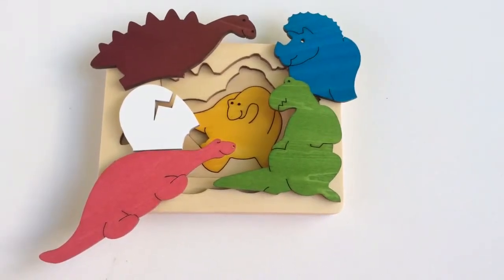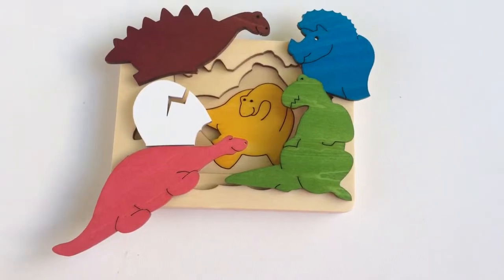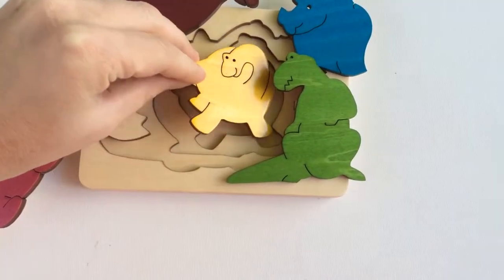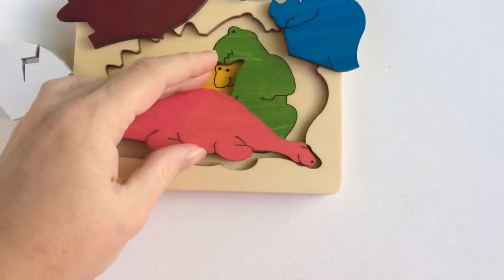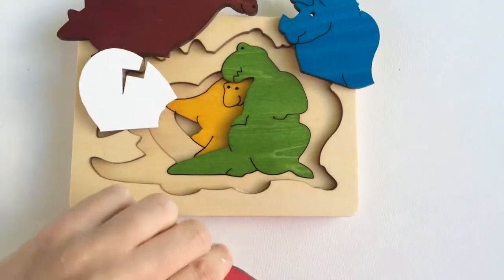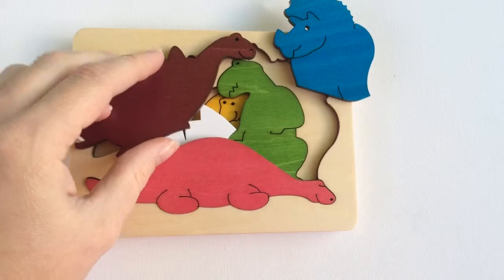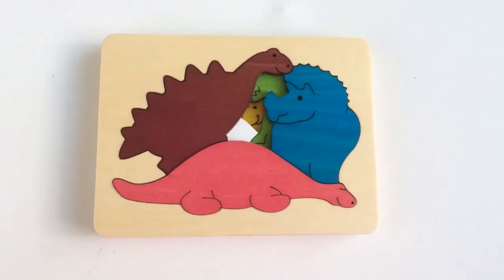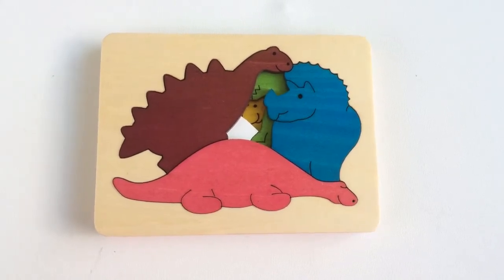George Luck Dino Puzzle